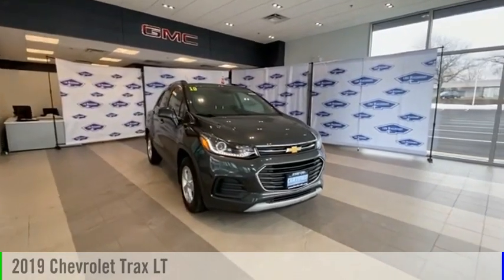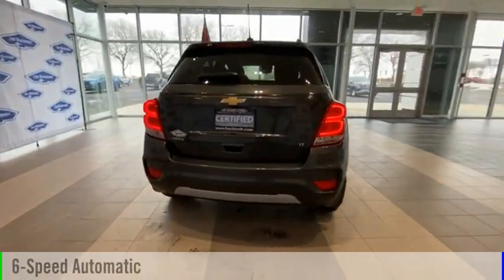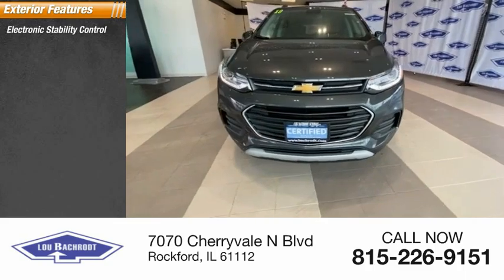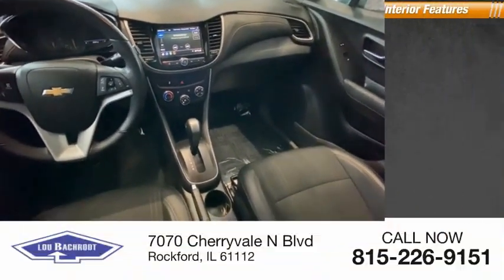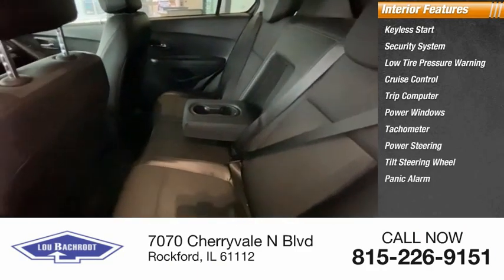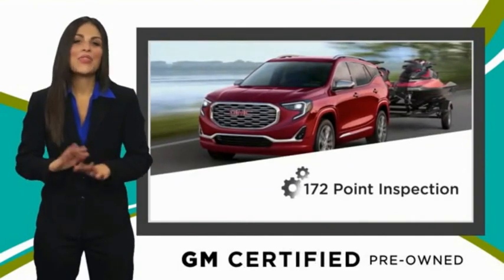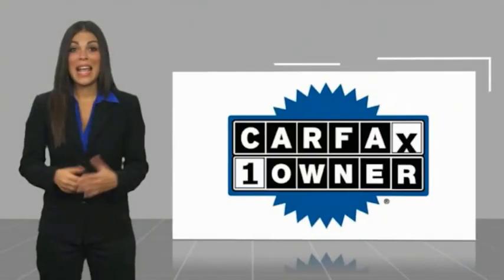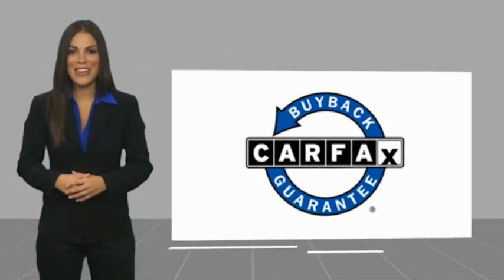2019 Chevrolet Trax AC12085A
2019 Chevrolet Trax LT

Recent Arrival! Odometer is 3319 miles below market average!   26/31 City/Highway MPG Clean CARFAX.  Nightfall Gray Metallic 2019 Chevrolet Trax LT CARFAX One-Owner. 26/31 City/Highway MPG Certified. Chevrolet Certified Pre-Owned Details:    * Transferable Warranty   * Limited Warranty: 12 Month/12,000 Mile (whichever comes first) from certified purchase date   * Vehicle History   * 24 months/24,000 miles (whichever comes first) CPO Scheduled Maintenance Plan and 3 days/150 miles (whichever comes first) Vehicle Exchange Program. SiriusXM 3-month trial subscription.   * Warranty Deductible: $0   * Roadside Assistance   * Powertrain Limited Warranty: 72 Month/100,000 Mile (whichever comes first) from original in-service date   * 172 Point Inspection   LT  SHOP FROM HOME!!, WE SHIP ANYWHERE IN THE US!!, APPLE CAR PLAY, ANDROID AUTO, REMOTE START, BACKUP CAMERA, USB Port, BLUETOOTH / WIRELESS, GM CERTIFIED, FULLY SERVICED, EASY FINANCING, 16 Aluminum Wheels, 2 Spare Keys Key System, 2 USB Ports w/Auxiliary Input Jack, 3-Spoke Leather-Wrapped Steering Wheel, 6-Speaker Audio System Feature, 6-Way Power Driver Seat Adjuster, Body-Color Door Handles w/Chrome Accent, Deluxe Cloth/Leatherette Seat Trim, Front & Rear All Weather Floor Mats (LPO), Front & Rear Custom Molded Black Splash Guards (LPO), Keyless Open w/Panic Alarm, Keyless Start, LT Convenience Package, Preferred Equipment Group 1LT, Premium audio system: Chevrolet MyLink, Protection Package, Radio: Chevrolet Infotainment 3 System, SiriusXM Radio.   Price does not include tax, title, license, doc fee or certification charges. Our goal is to make your car buying experience the best possible. Lou Bachrodts virtual dealership offers a wide variety of new and used cars, BMW, Buick, Chevrolet, GMC, Volkswagen incentives, service specials, and BMW, Buick, Chevrolet, GMC, Volkswagen parts savings. Conveniently located in Rockford, IL we also serve Beloit, WI and Janesville, WI. If youre looking to purchase your new dream